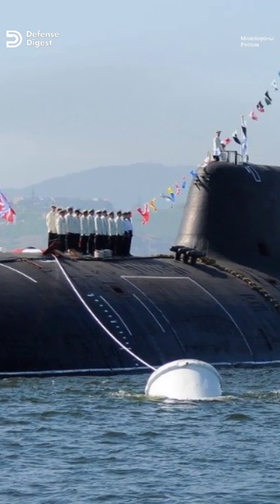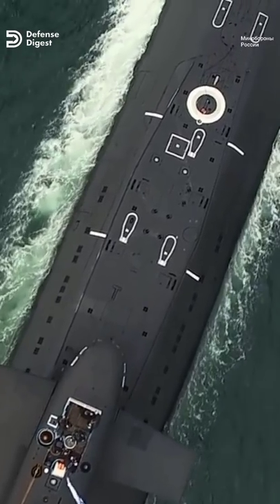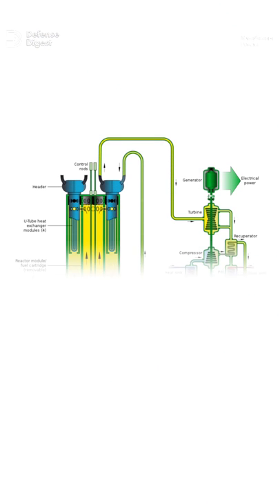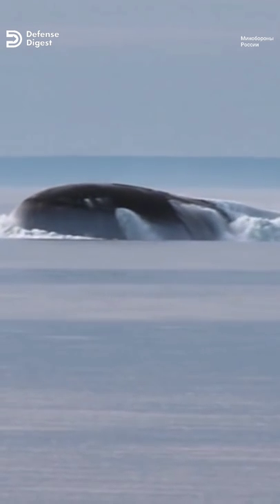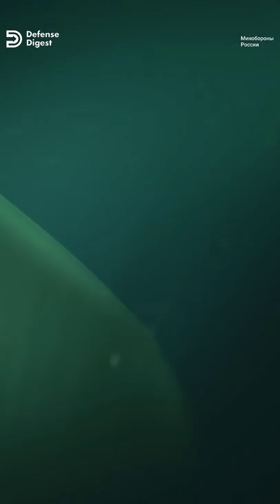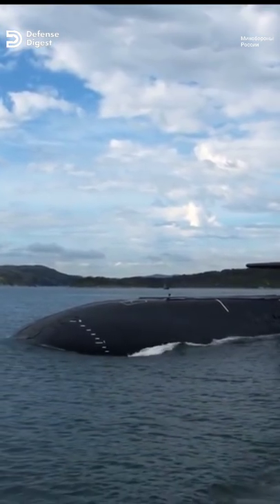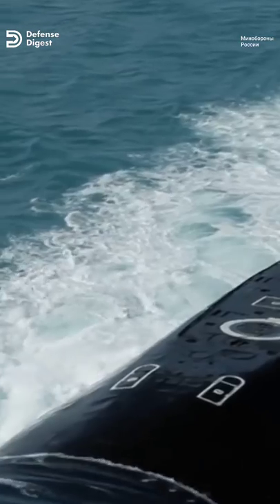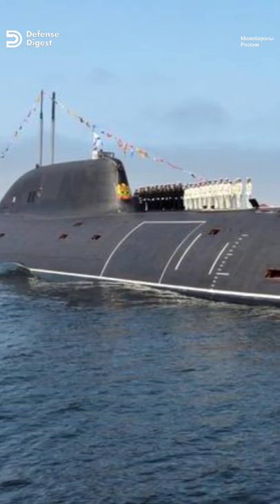Russia's Alfa-Class Titanium hulled Submarine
The Alfa class of Soviet submarines was truly innovative

𝐅𝐨𝐨𝐭𝐚𝐠𝐞 𝐂𝐫𝐞𝐝𝐢𝐭𝐬:
1. Russian Ministry of Defense (Минобороны России)